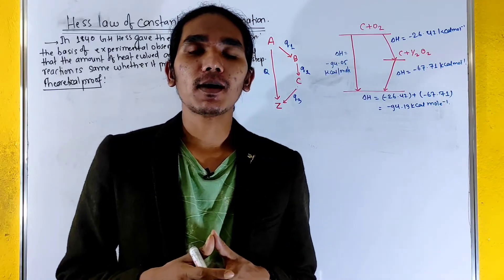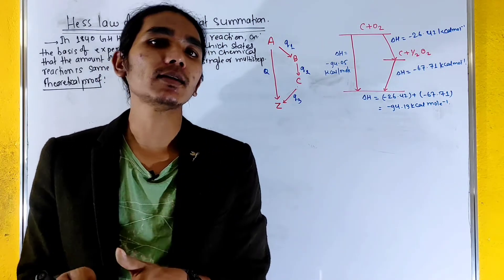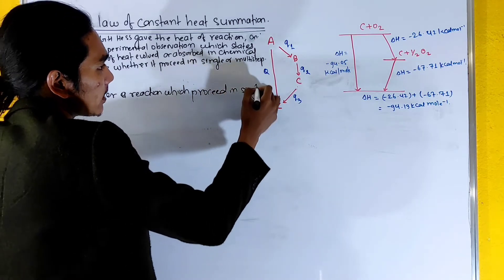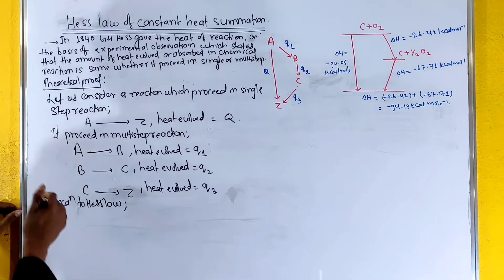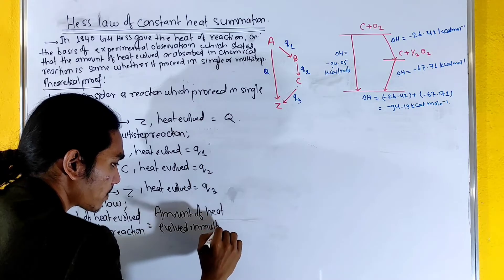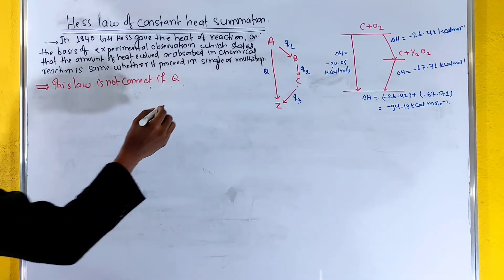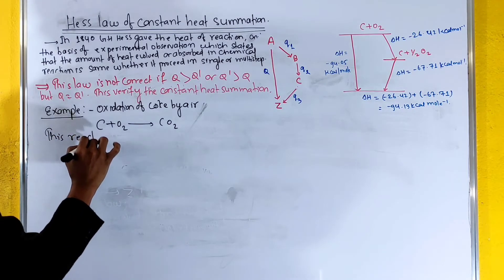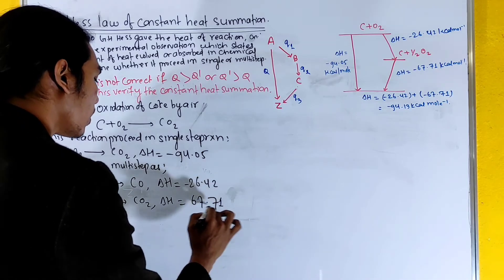गर्न सजिलै छ Hess Law Of Constant Heat Summation Or Hess Law| Multistep Reaction or single step- 6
Hess's Law of Constant Heat Summation (or just Hess's Law) states that regardless of the multiple stages or steps of a reaction, the total enthalpy change for the reaction is the sum of all changes.
This law is a manifestation that enthalpy is a state function
What is Hess law of constant heat summation explain with example?
What is Hess's law of constant heat summation Class 11?
How do you calculate Hess law of heat summation?
What is Hess law example?
hess law of constant heat summation is an application of
state hess law
if you want to learn more check out these playlist given below: